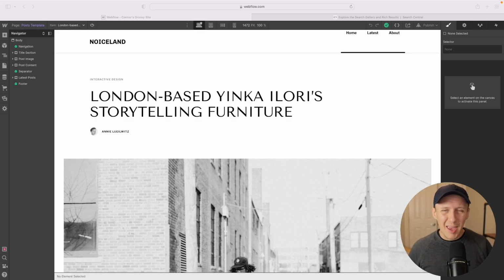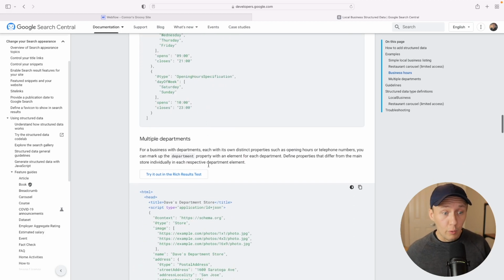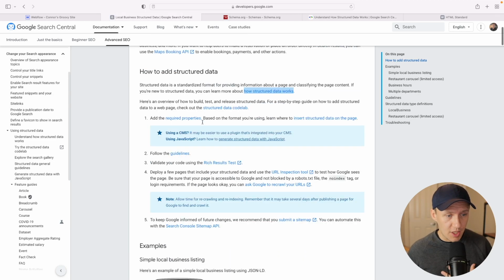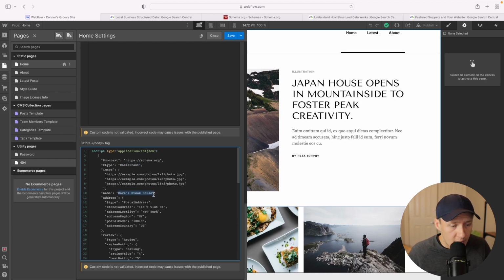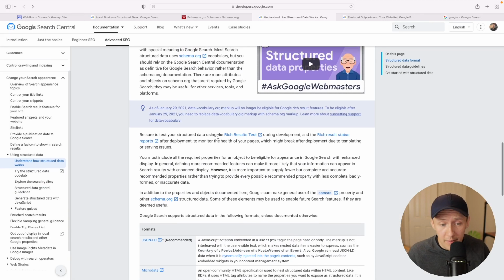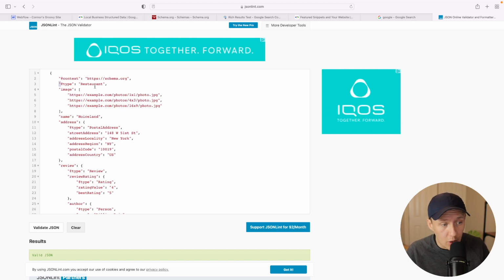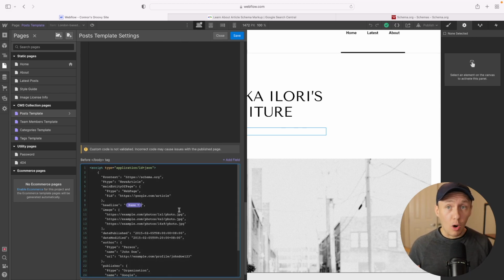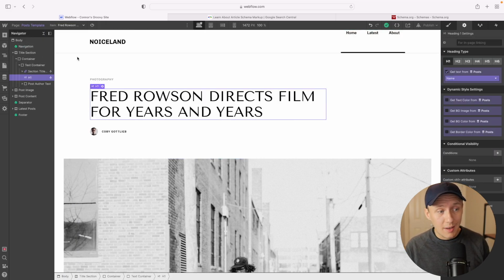How to get featured snippets for your Webflow site | Webflow SEO Tutorial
Ever wondered how to appear in the featured snippet sections on Google? In today's video, I am going to show you exactly how to do that by taking you through the process of implementing structured data on a static Webflow page as well as a Webflow CMS page!

TIMESTAMPS:
00:00 Intro
00:22 What are featured snippets?
01:59 How to find access code snippets
04:49 Adding structured data to your static pages
08:42 Adding structured data to template pages